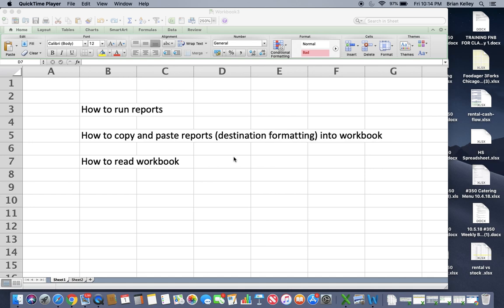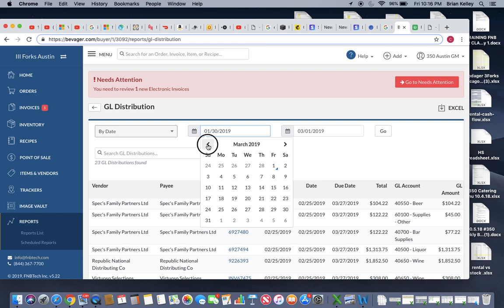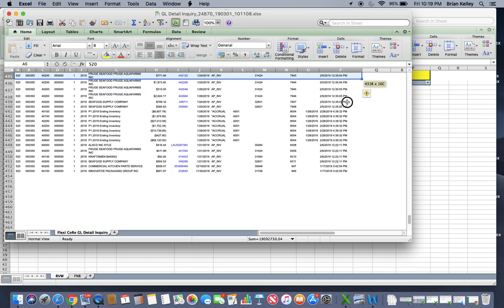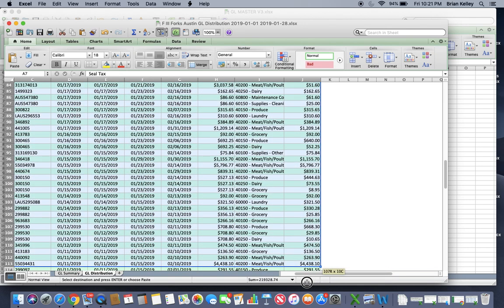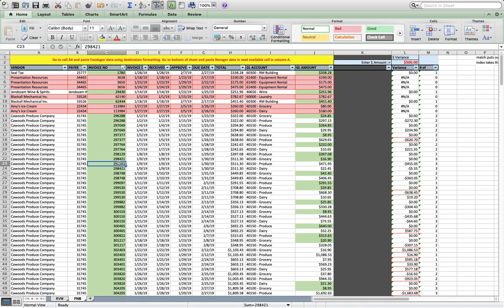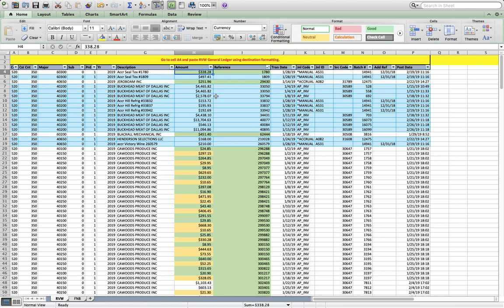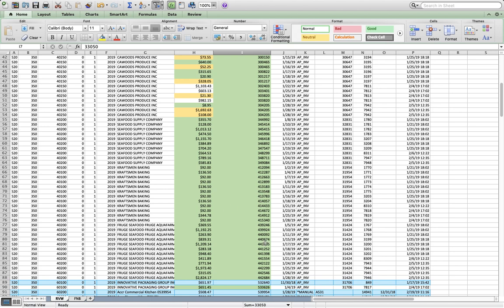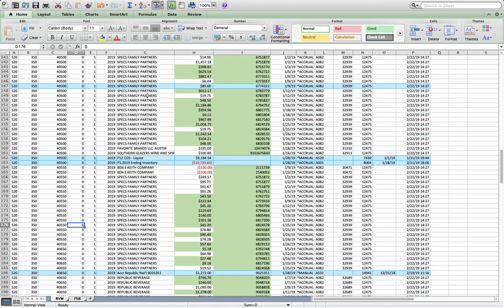GL Workbook Overview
Reports to run in RVW and FNB
How to Copy/ Paste using destination format
How to read the workbook